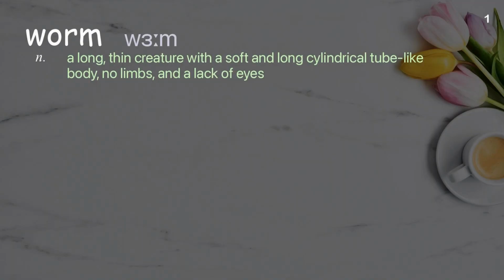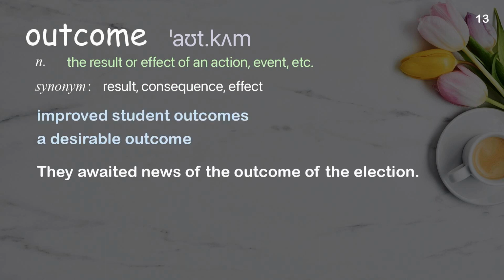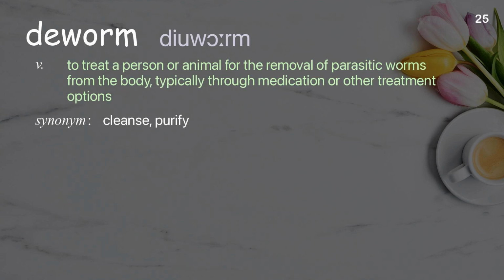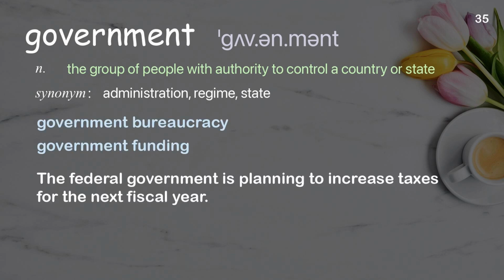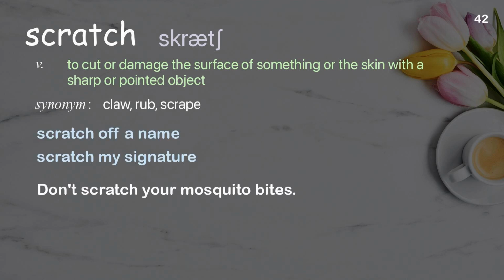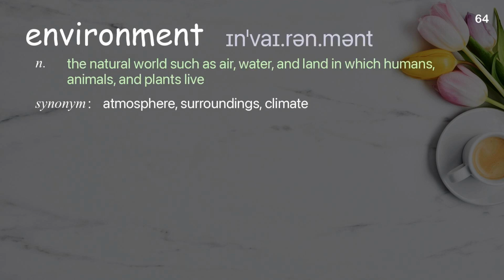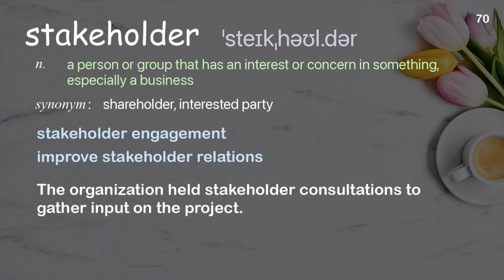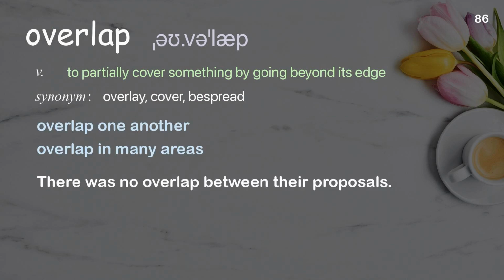87 Academic Words Ref from "Parasitic worms hold back human progress. Here's [...] end them, TED"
■PLEASE NOTE

■Reference Source
Ellen Agler: Parasitic worms hold back human progress. Here's how we can end them | TED Talk